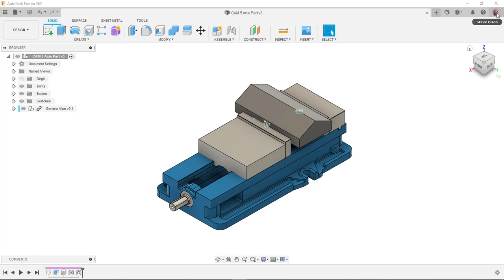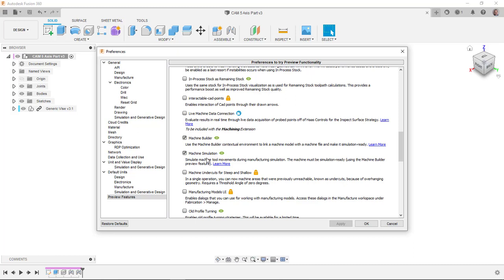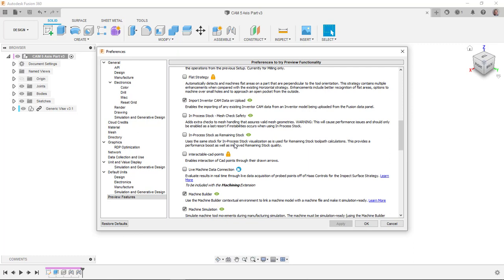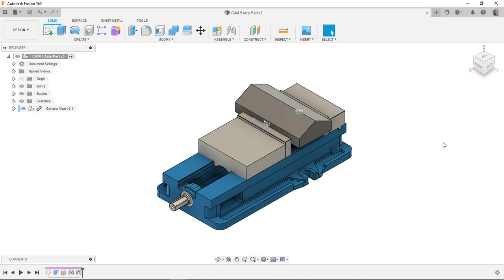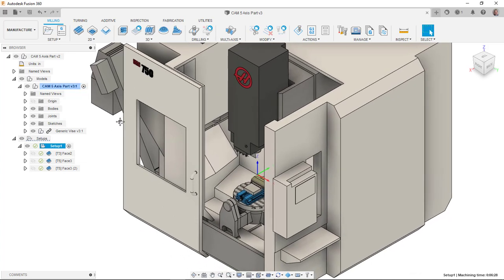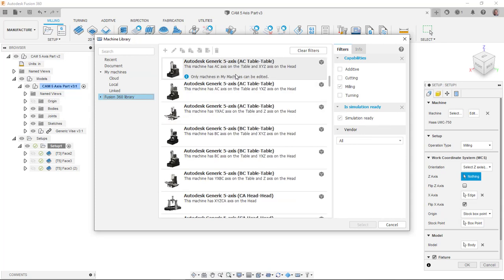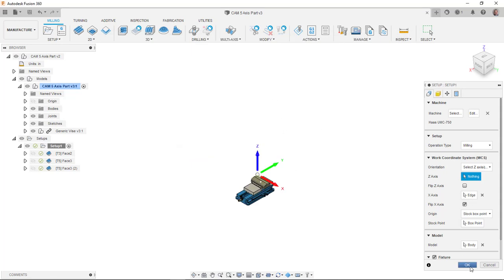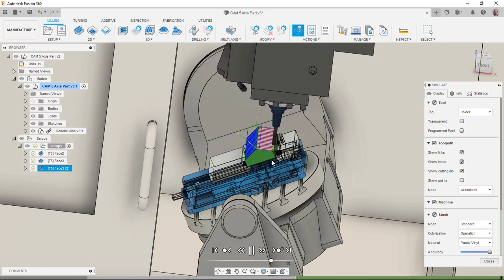Machine Simulation Preview Fusion 360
This video shows how to enable the Machine Simulation preview function in Fusion 360.  It then goes on to show how to pick a machine that is simulation-ready.  Then a toolpath is simulated in the context of the CNC machine.